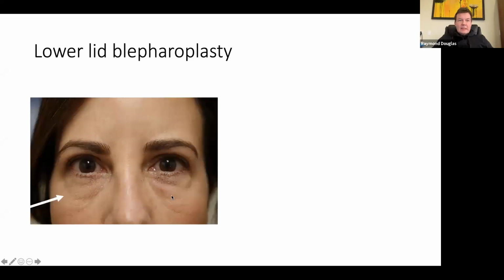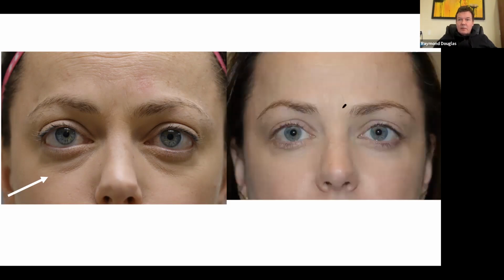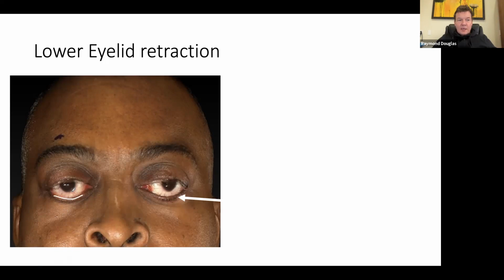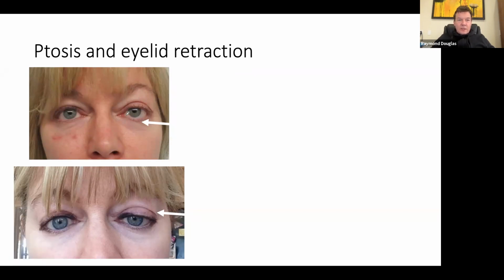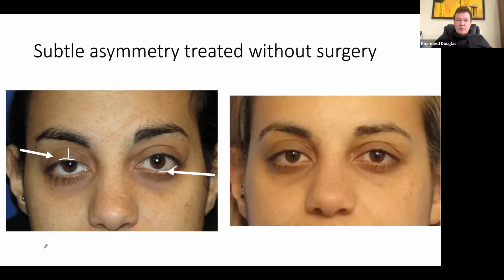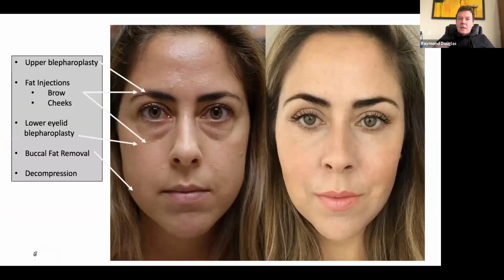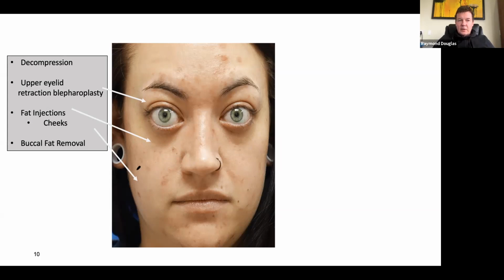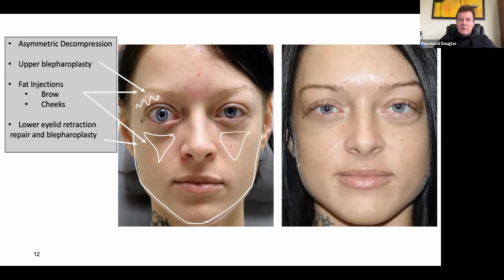Cosmetic & Reconstructive Procedures Webinar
Dr. Raymond Douglas answers popular questions about cosmetic and reconstructive procedures including eyelid retraction, ptosis and upper/lower blepharoplasty.